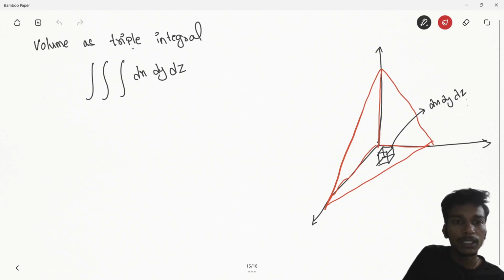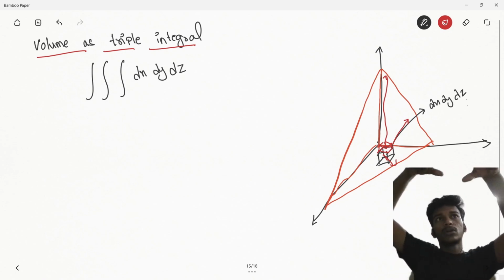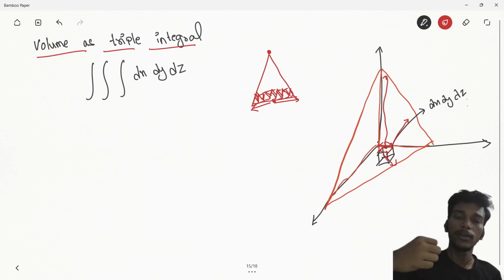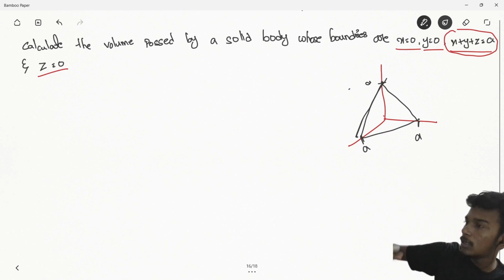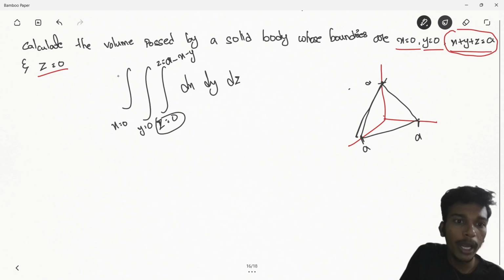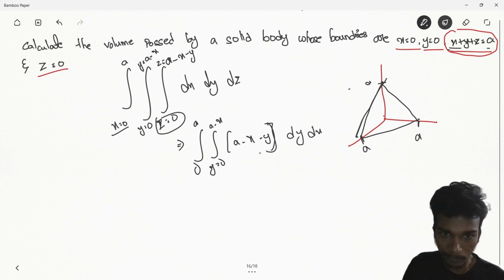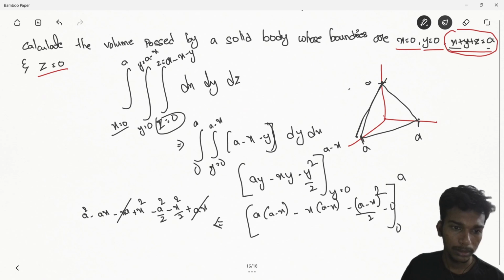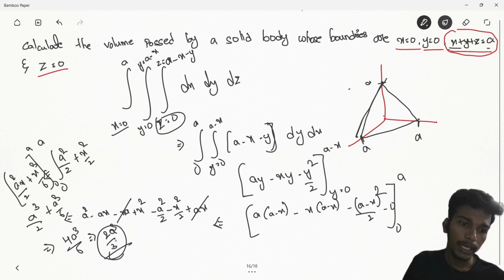Volume as triple integral| M1 Higher Engineering Mathematics | One Night Batting| Triple integration